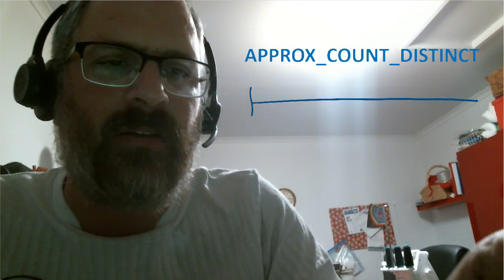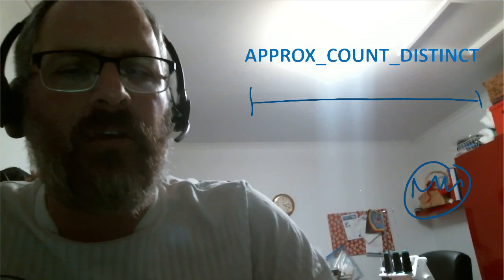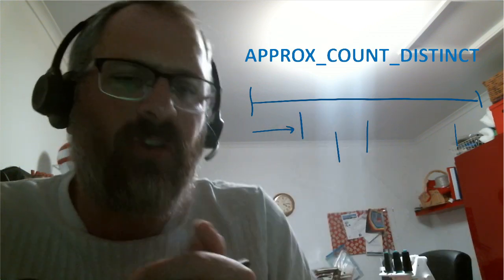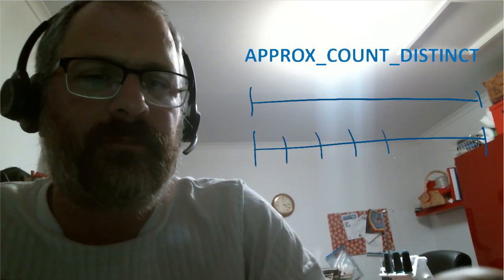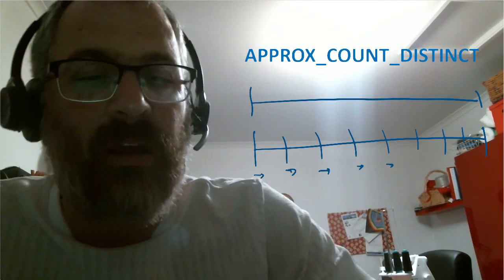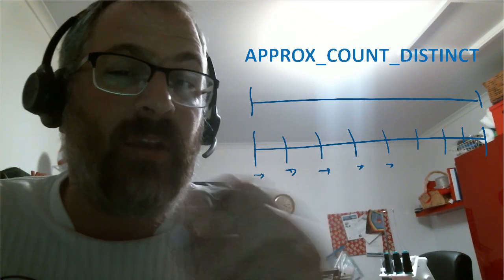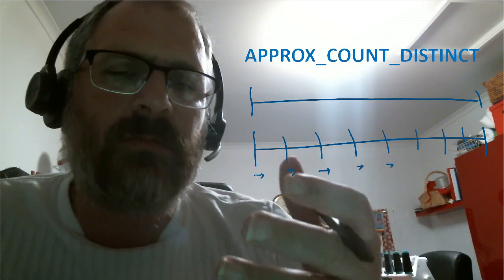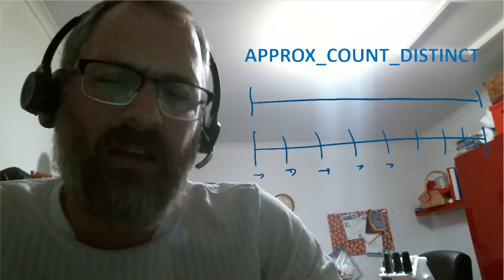Drawing on the screen...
I explain roughly how APPROX_COUNT_DISTINCT works in SQL Server, by drawing on the screen while I talk.